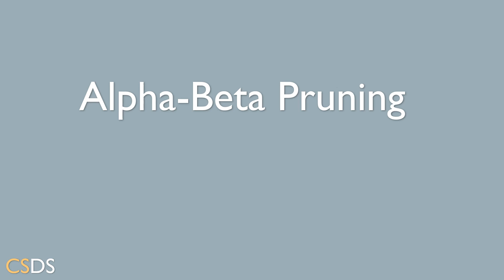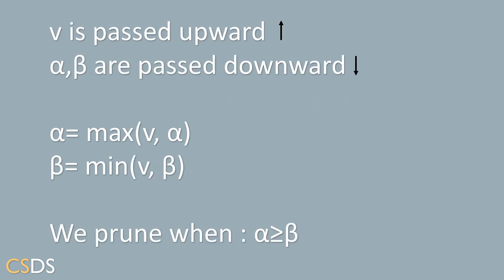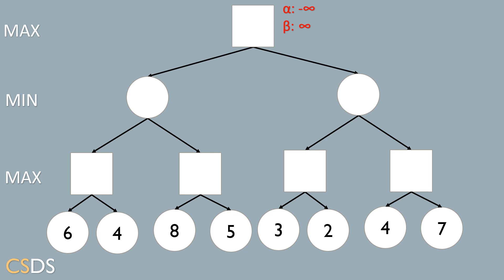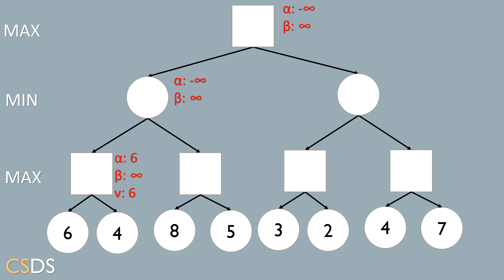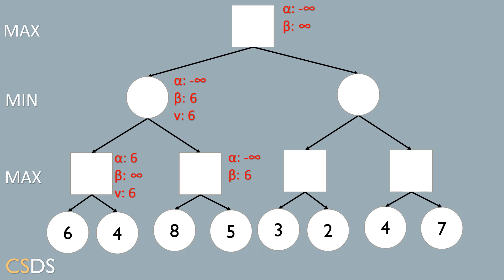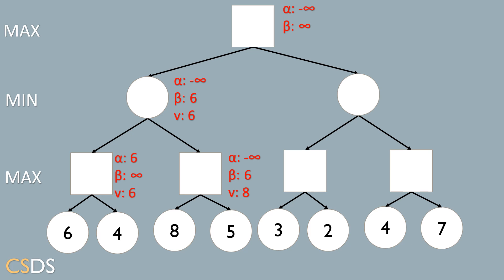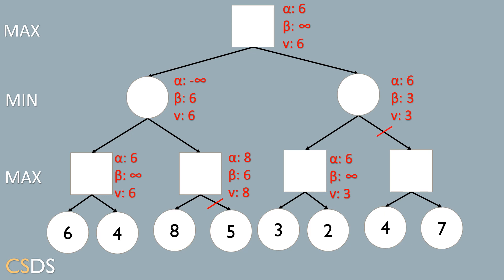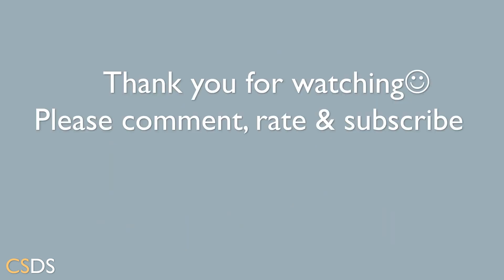Alpha-Beta Pruning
Explanation using an example of how to perform alpha-beta pruning on a minimax tree in artificial intelligence.